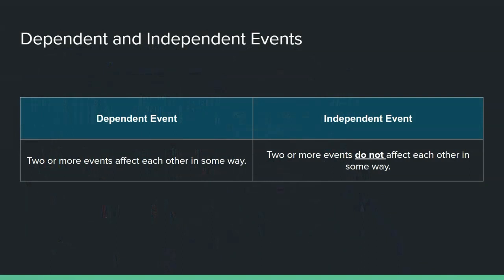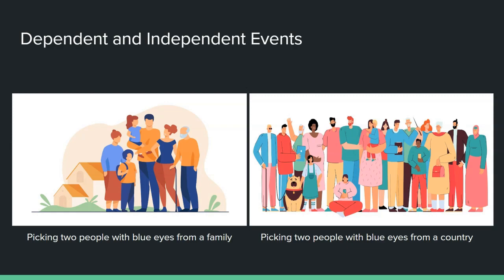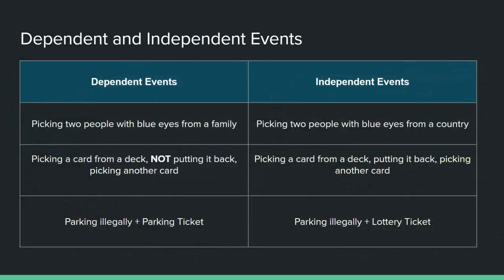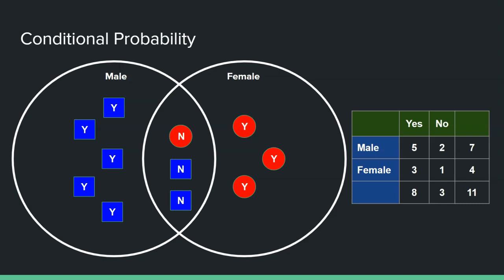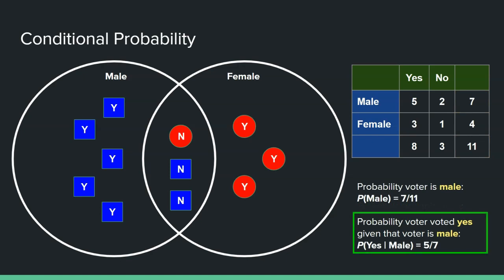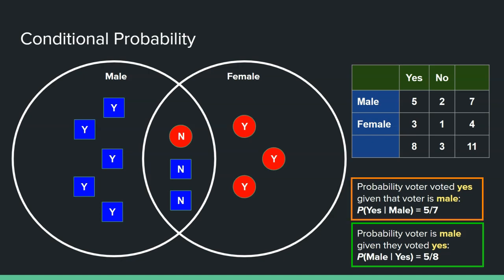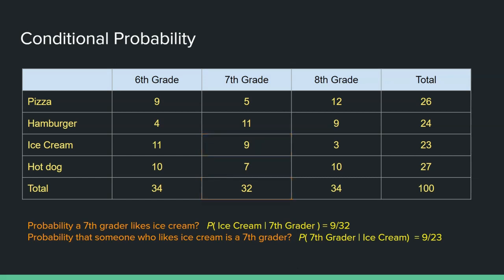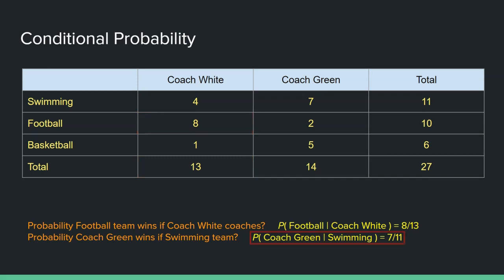Conditional Probability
A short video introduction about Conditional Probability.